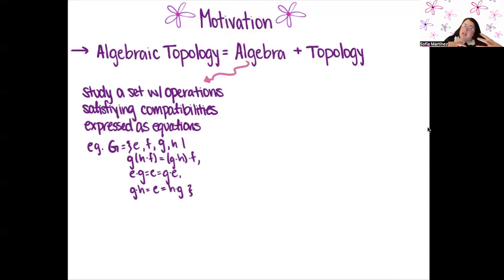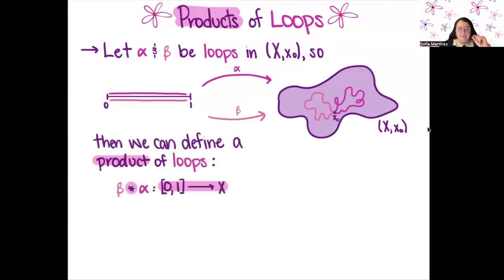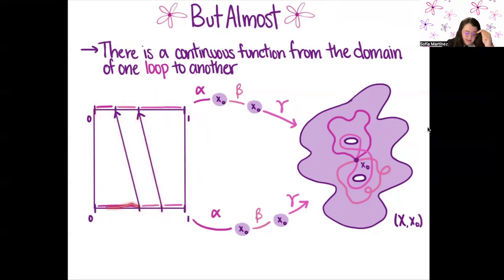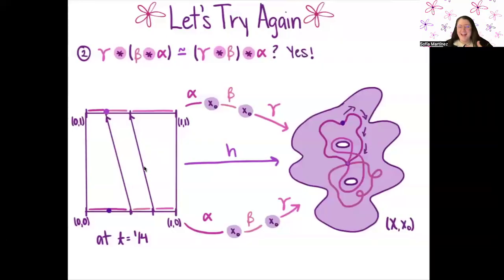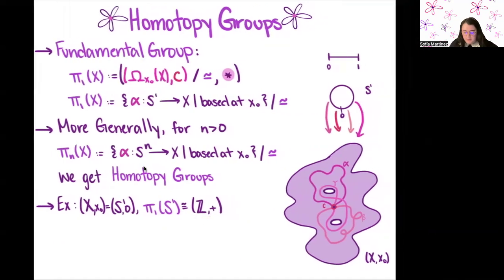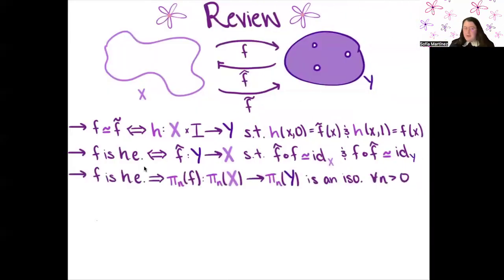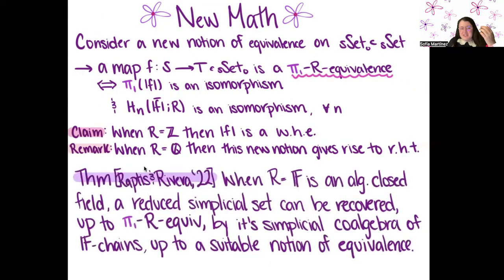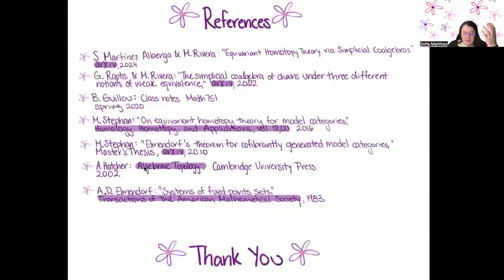Lathisms Lecture: Loops and Homotopy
Register for our June 6, at 3 PM EST event where we will discuss this lecture
Speaker: Sofía Martínez Alberga

Abstract: To any based topological space, (X,b), we can associate it to another based topological space known as the loop space, (Ω_b(X), c). The elements of the loop space are functions from the unit interval, [0,1], to the based topological space, (X,b), where the images of 0 and 1 are , and in practice these functions are called loops! This talk will discuss the algebraic structure that the loop space is hiding and what said structure they can encode. For example, one can define a product of loops and ask if commutativity and associativity are satisfied. By the end of this talk, we will consider topological spaces with an action of the group and compare such spaces by means of its fundamental group.